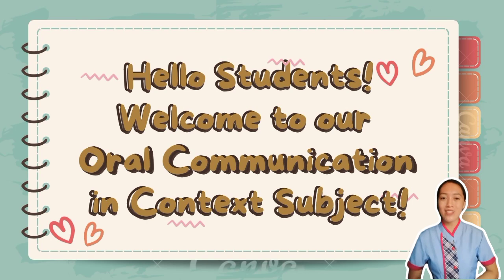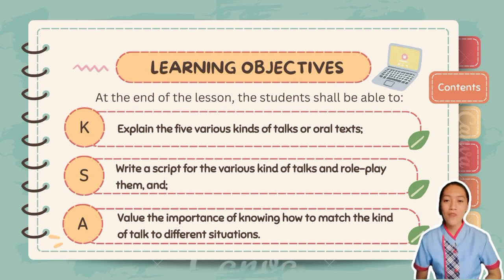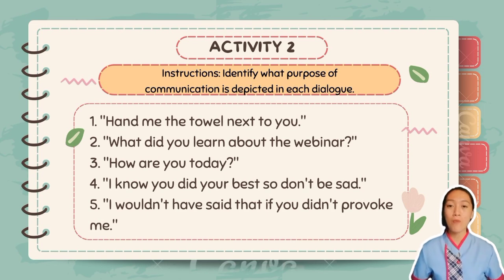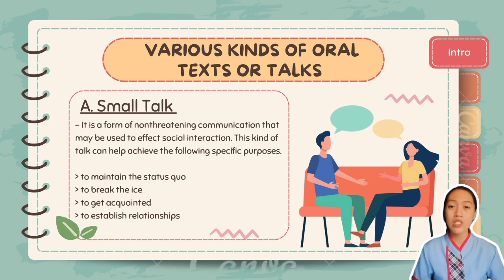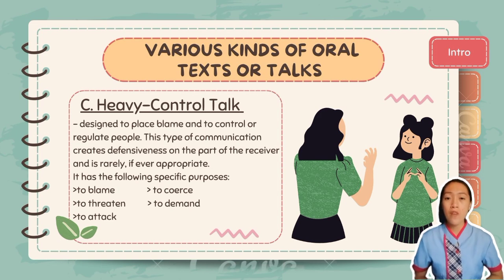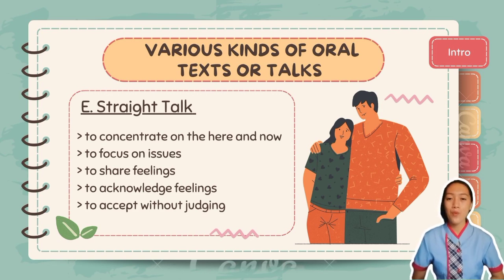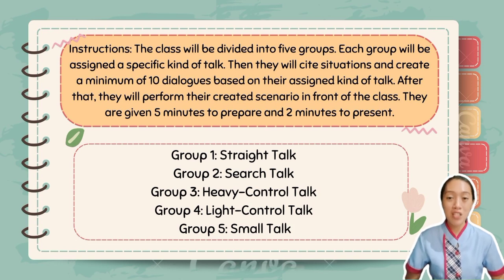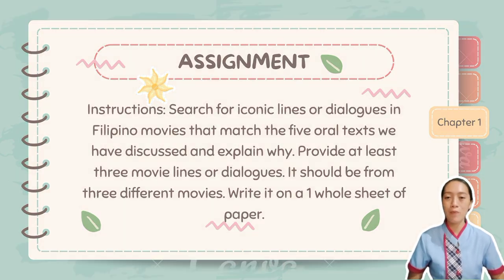ENG 5: Technology for Teaching and Learning (Final Demo Video)